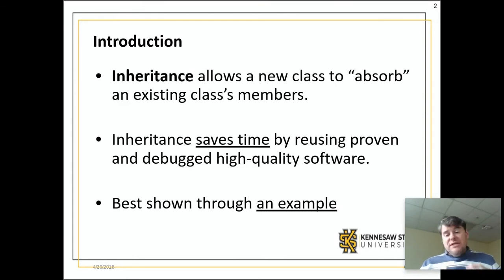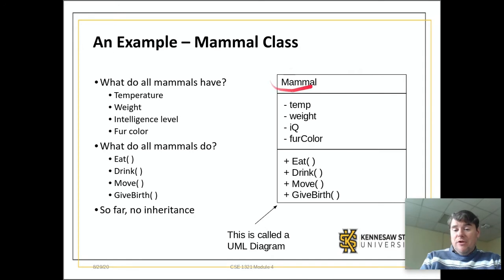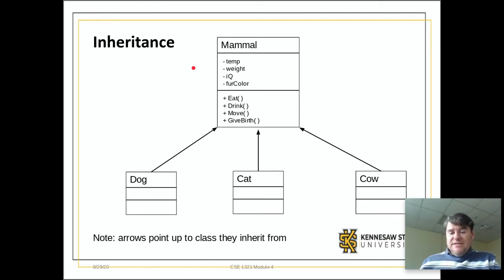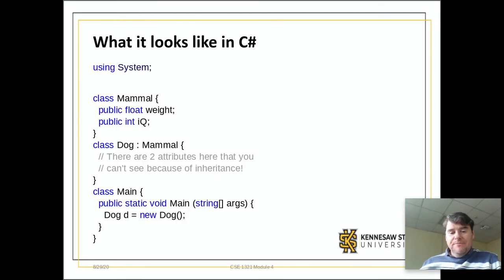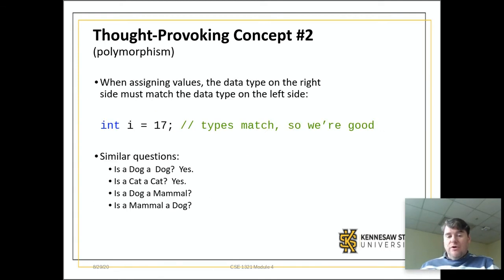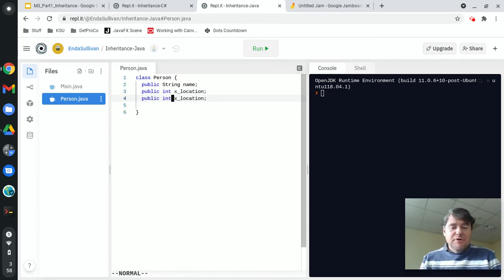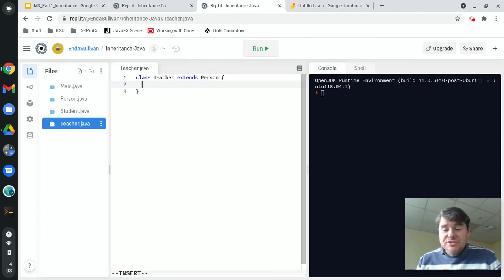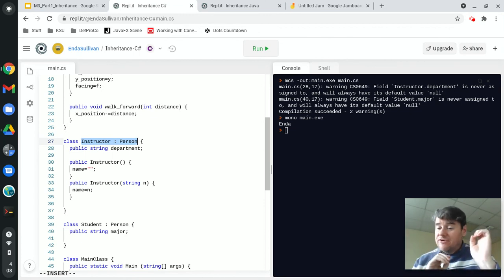Java/C# - Basic Inheritance